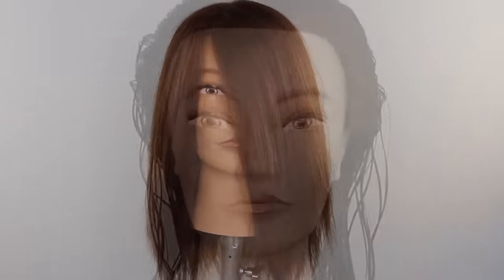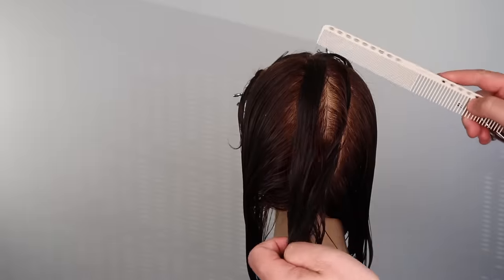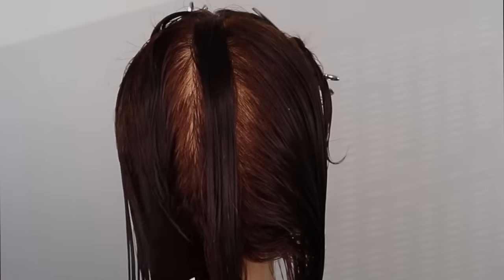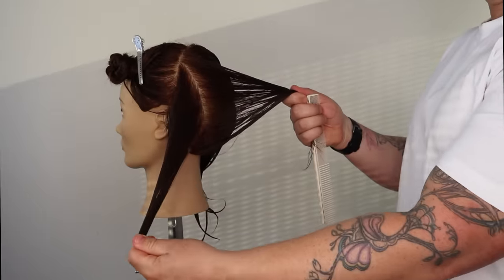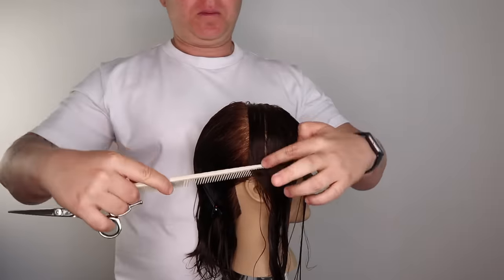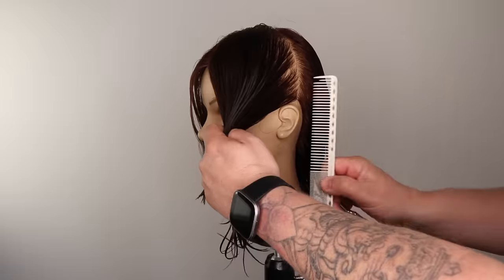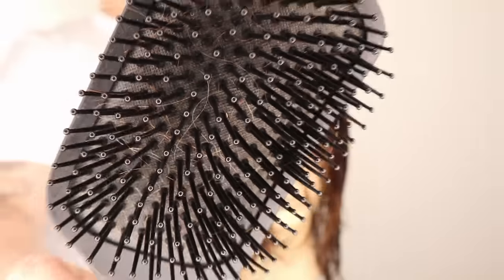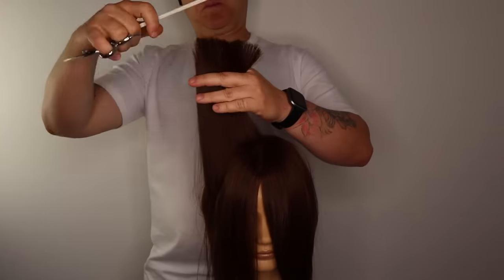HOW TO CUT SQUARE LAYERS HAIRCUT TUTORIAL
How to cut square layers HAIRCUT tutorial. In this tutorial you will learn how to cut long / medium length Square Layers.

This tutorial is the second of a three part series of long layered haircuts, Triangular Layers, Square Layers and Round Layers.

How to cut  long Round Layers: launching 1 week

HOW TO CUT LONG SQUARE LAYERS